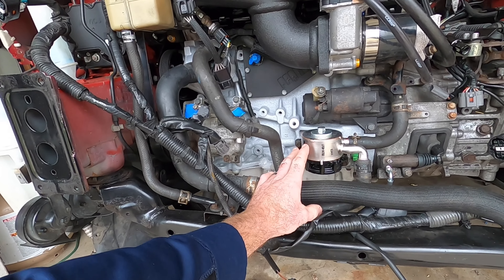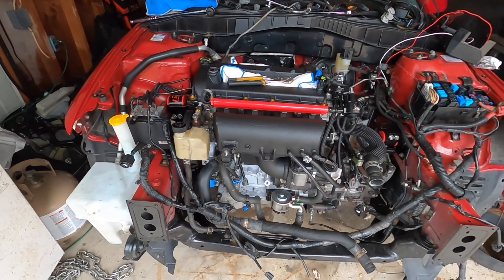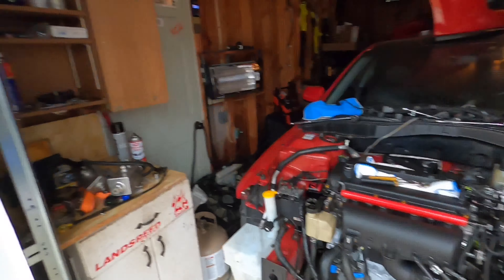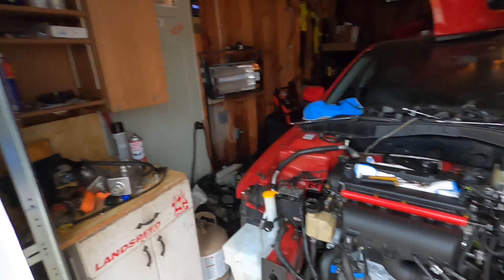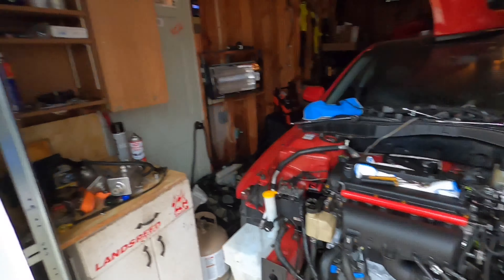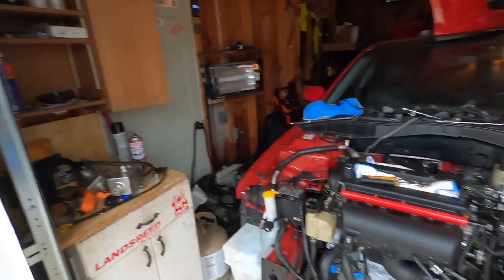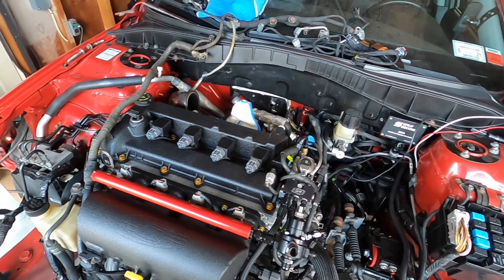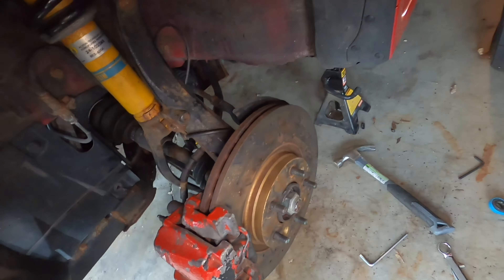Mazdaspeed6 Is Back On The Ground ! BIG PROGRESS....But Prepping The Car To Leave For It’s New Home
🚨NEED PARTS FOR YOUR BUILD?🚨
Or 👇🏼

‼️Social Media‼️

Engines:
🔥Speed Performance🔥

🔥A Solutions Auto Parts🔥
My One Stop Shop For Part Outs!